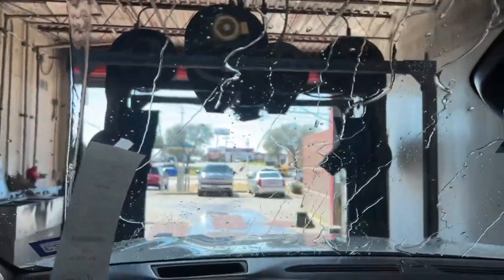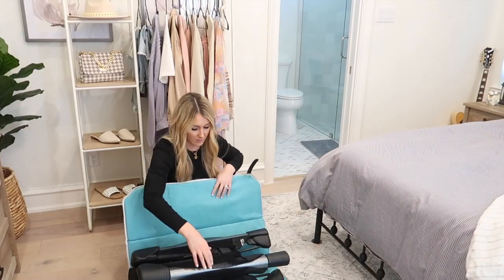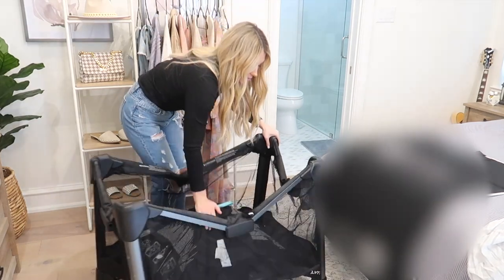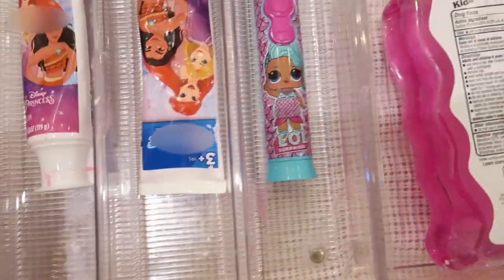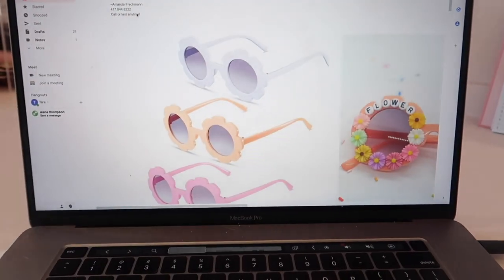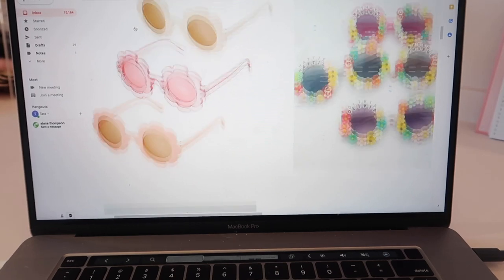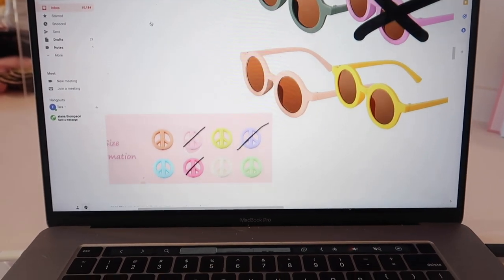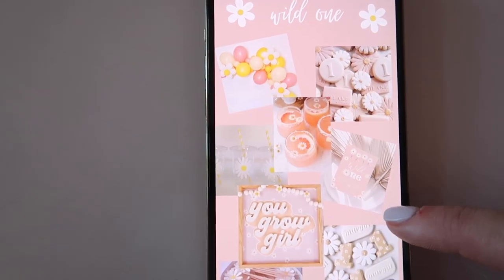TACKLE YOUR TO DO LIST WITH ME | GET IT ALL DONE | Tara Henderson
POSHMARK: @Tarahendo